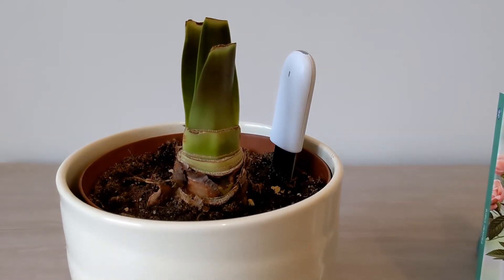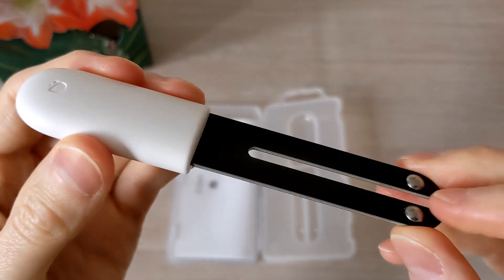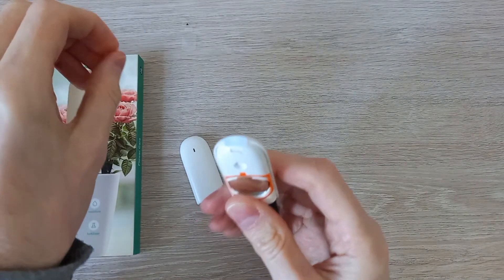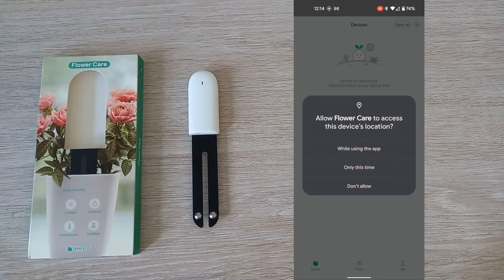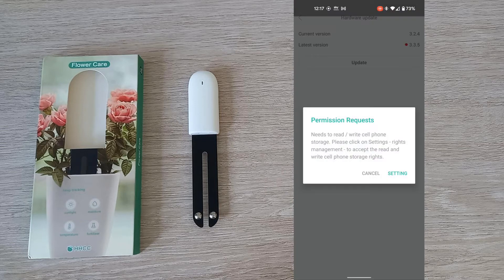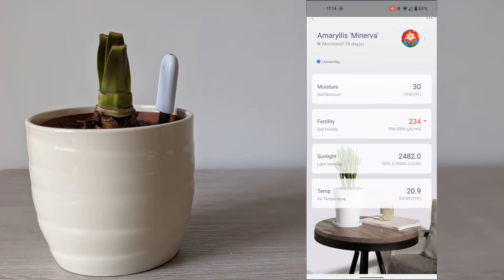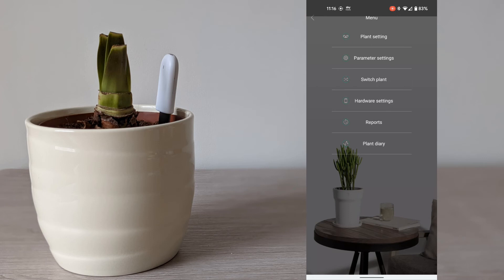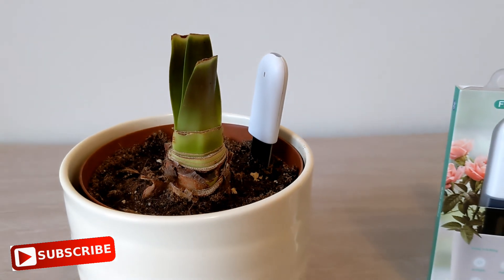Xiaomi HHCC 4 in 1 Flower Plant Care Smart Monitor Sensor & App Review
The Xiaomi HHCC Flower care smart Bluetooth monitor (International Version), bought from Alliexpress for around £15 but it can be purchased from other online retailers, its a device that will help you to understand the flowers needs. You can easily track the level of humidity, lighting, fertilizer level and temperature. Now you do not need a special effort to properly care for your plants, you can easily choose the appropriate conditions for their growing.